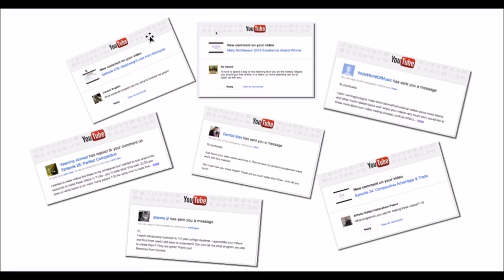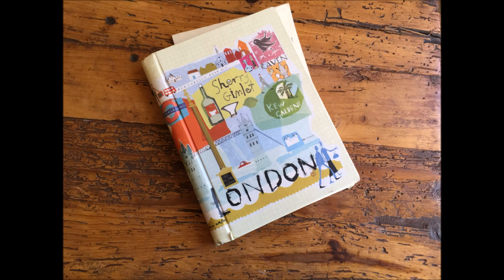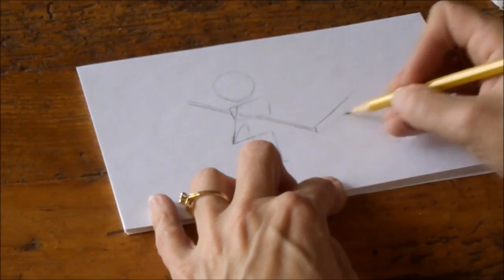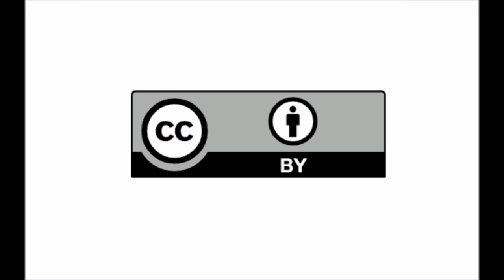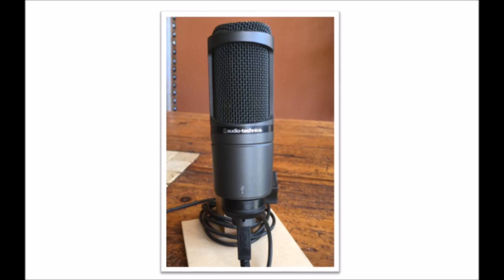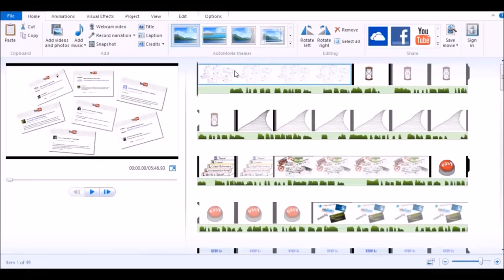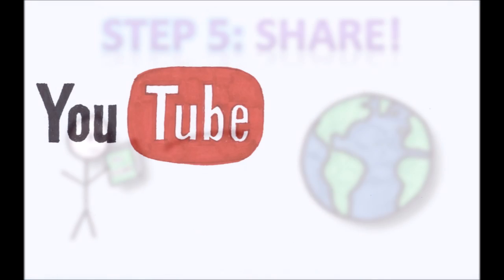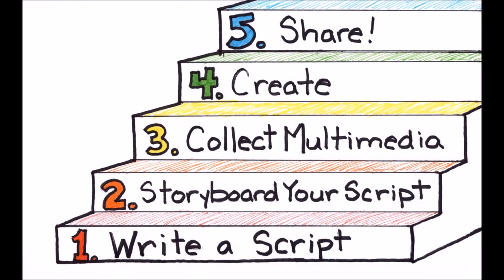"How do you make your Econ videos?"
I get a lot of letters from people asking how I make my Economics videos - in this video, I will show you specifically how I create the them!